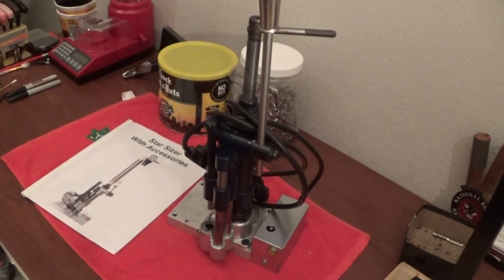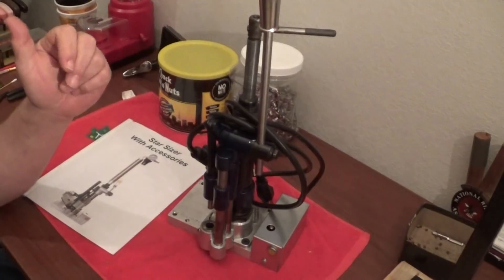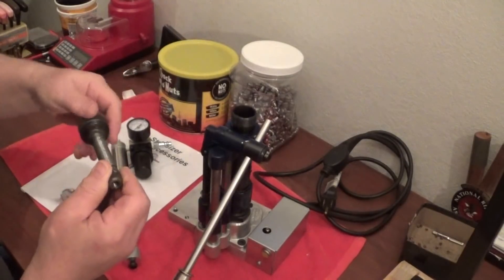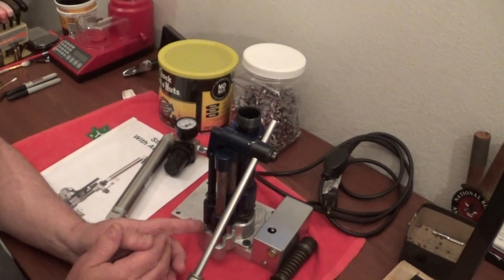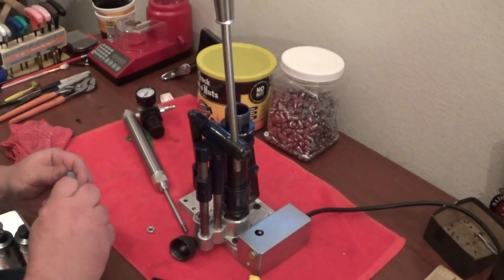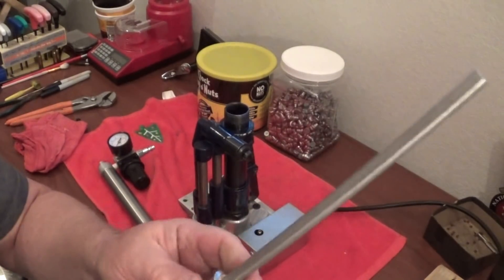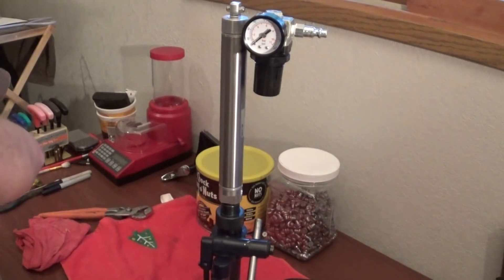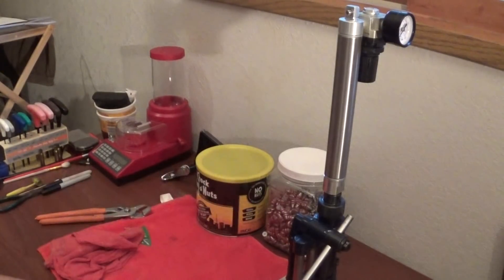Star Machine Air pressure assist.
This video is how to convert you star machine over to the air assist and forgoing the manual spring type pressure unit.